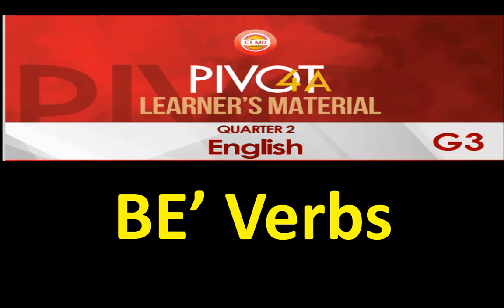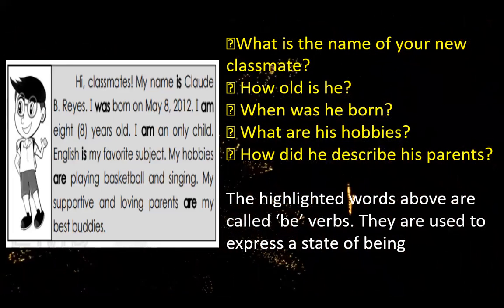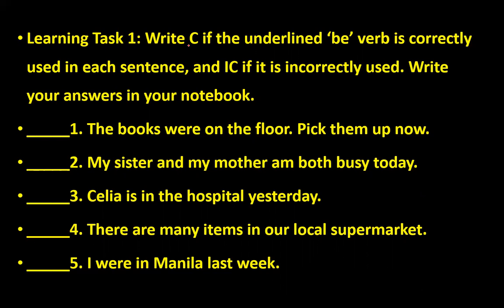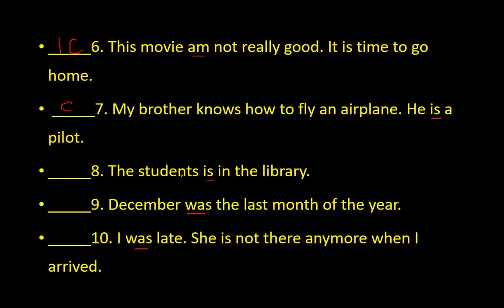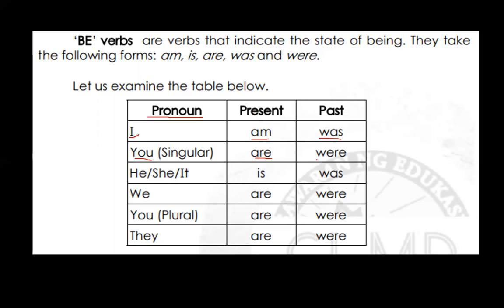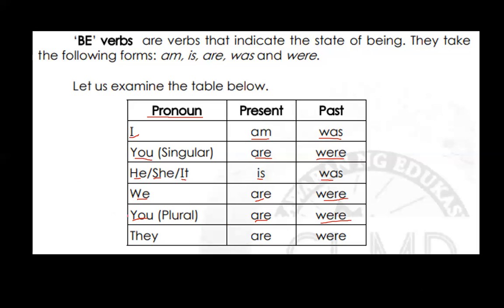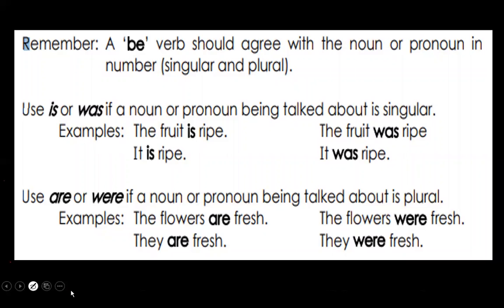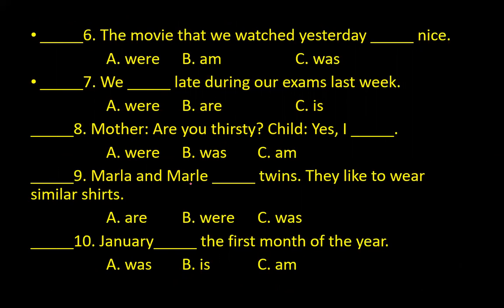Grade 3 English Be Verb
Enjoy these Free Video Lessons for Grade 3. These videos are MELC-Based and it aims to provide an enjoyable learning experience